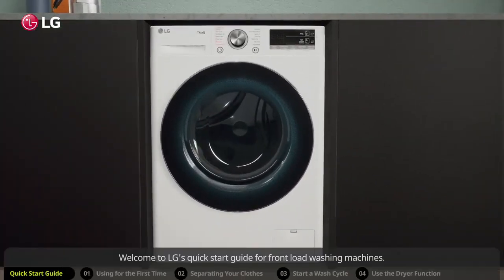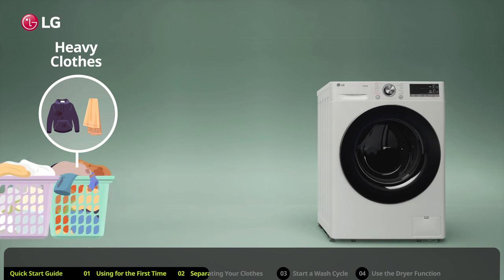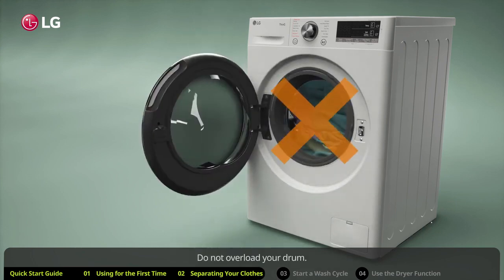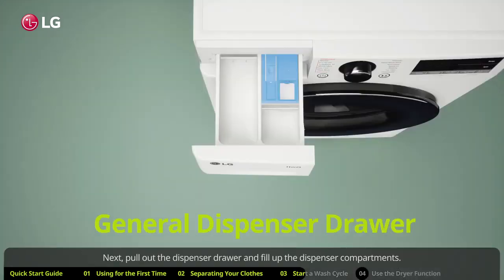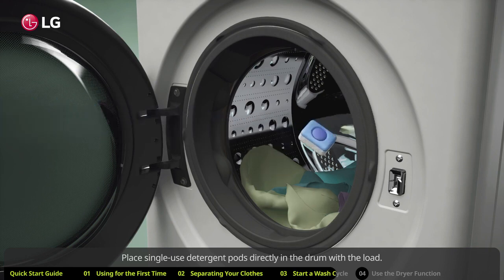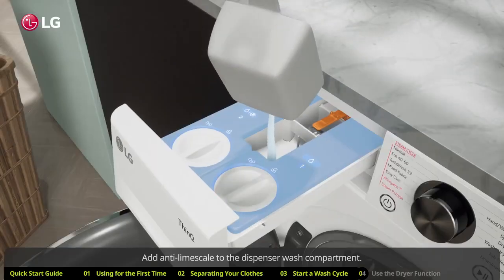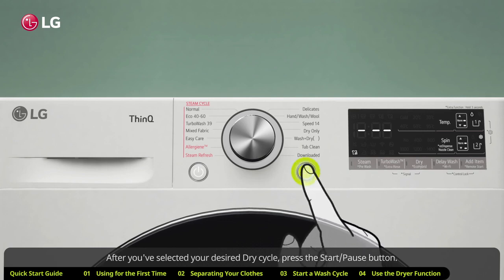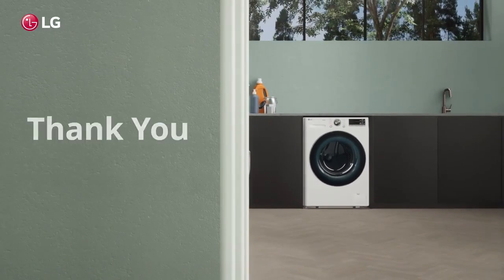LG Washer : How to do Laundry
Welcome to LG's quick start guide for front load washing machines. Watch our step-by-step guide video.
1) Using for the First Time
2) Separating Your Clothes
3) Start a Wash Cycle
4) Use the Dryer Function